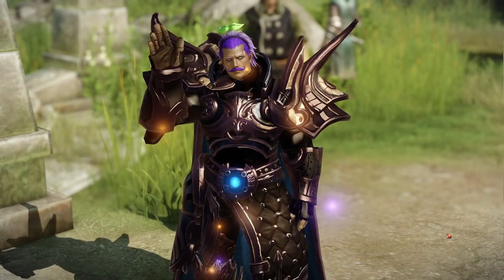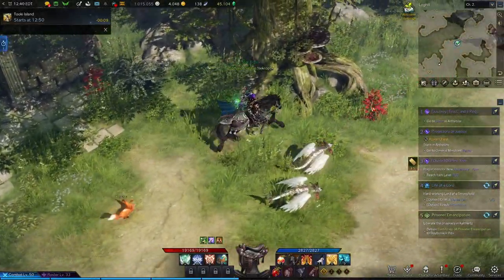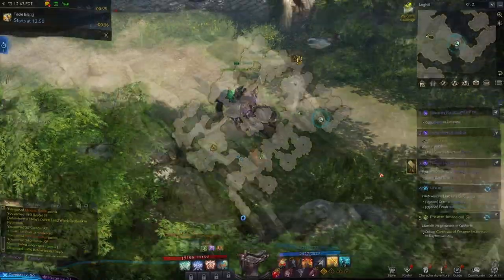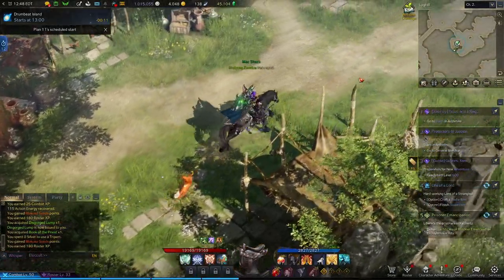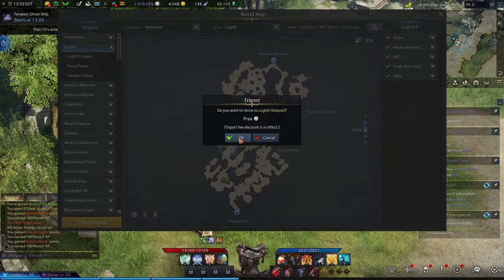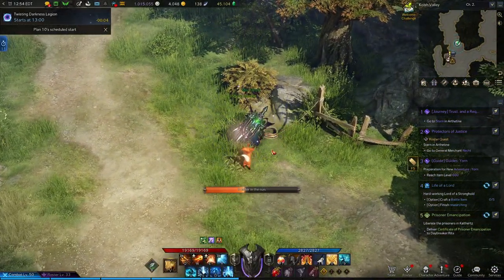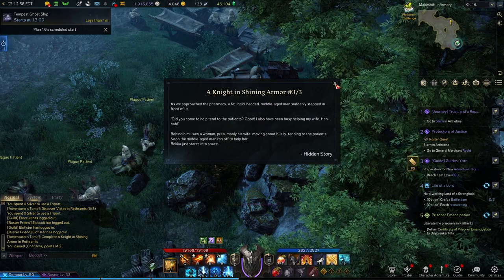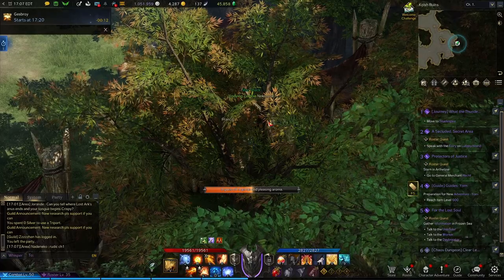Lost Ark | Guided - Loghill - 100% Adventurer's Tome Completion & Seeds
Seeds, monster marks, vistas, and more are yours to collect at leisure with this complete and step-by-step walkthrough of LOGHILL! This is video 2/4 for the Rethramis Adventurer's Tome.

In this series, I'm going to show you - IN DETAIL - how to get every single adventurer's tome collectible, monster mark, food item, and more in each map - from beginning to end!

And a recurring note about the Tome items marked as "collectibles": These drop from every monster on the continent so I recommend gathering these last so it either takes less time or money (because you can also purchase them from the market) to achieve completion.

Timestamps:
Intro: 00:00
Vista 1: 00:27
Seed 1: 00:37
Lead White Redbeak Monster: 00:57
Seed 2: 1:26
Disgorged Lump (Protein Packed White Bird Stew): 1:43
Vista 2: 2:07
Seed 3: 2:24
Toxiclaw Explorer Monster: 3:08
Secret Path to Seeds 4, 5: 3:25
Vista 3 and Seed 6: 4:11
Vista 4: 4:55
A Knight in Shining Armor Hidden Story: 5:05
Lead Croclaw Monster: 6:15
Seeds 6, 7: 6:29
Seed 8: 6:56
Toxiclaw Cavern Start: 7:26
Seed 9: 7:49
Seeds 10, 11: 8:04
Seed 12: 8:20
Toxiclaw Elite Archer: 8:37
Seed 13: 8:47
Seed 14: 9:00

If you liked the video and want to support me, consider following me on these platforms:

I'm streaming most weekdays
4pm - 9pm EST